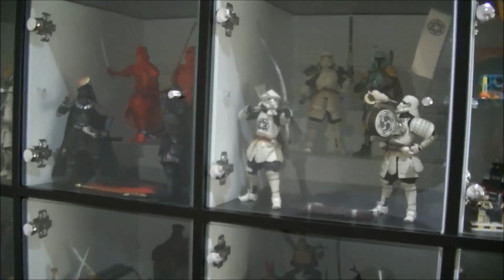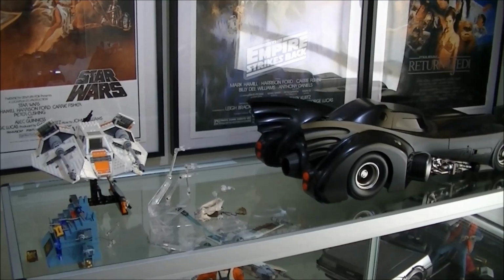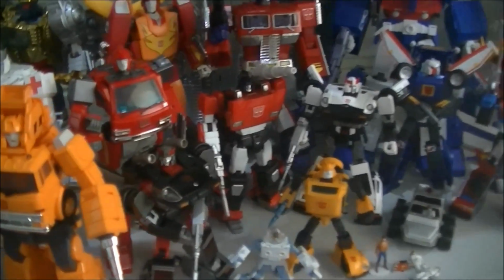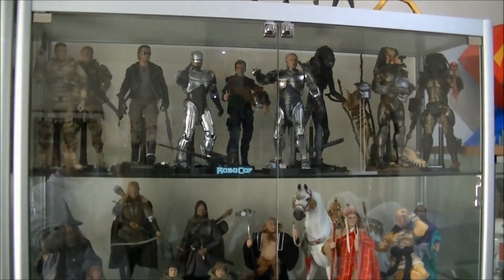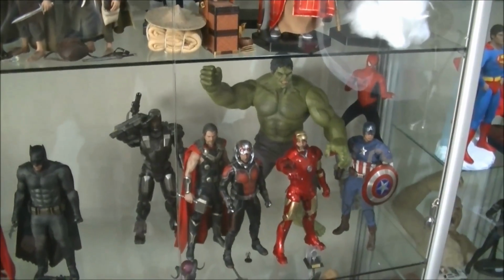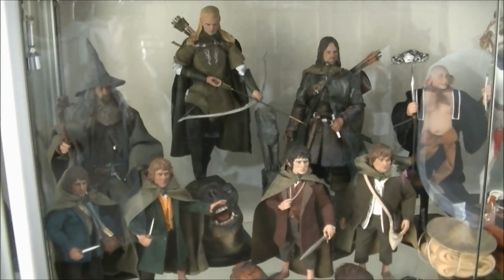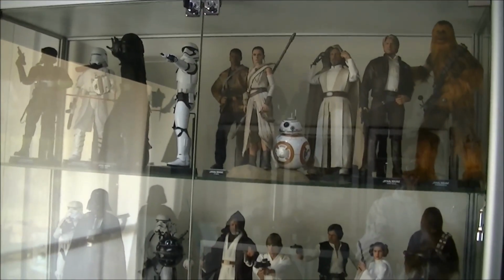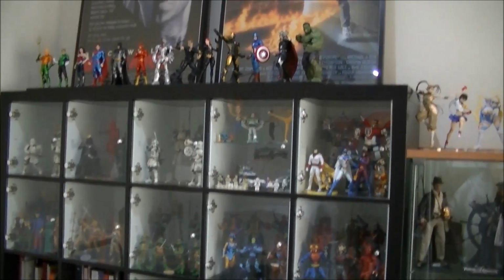Upcoming preorders and reviews in Q4 2017